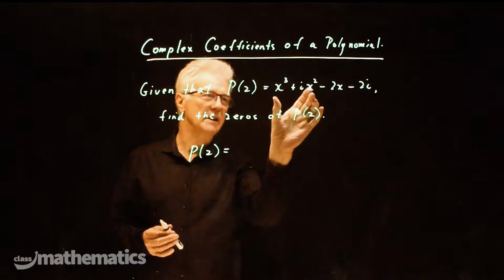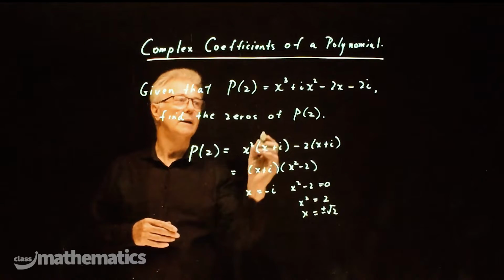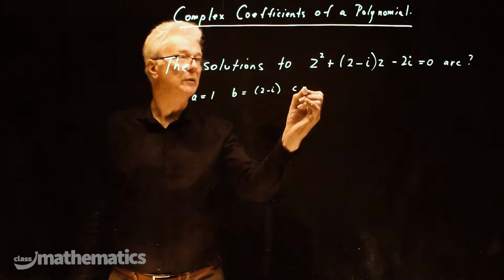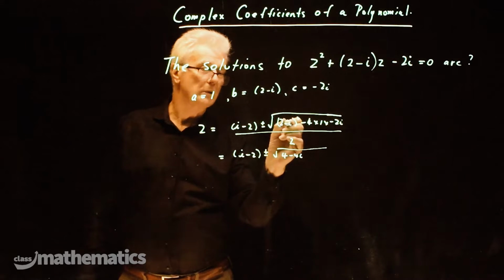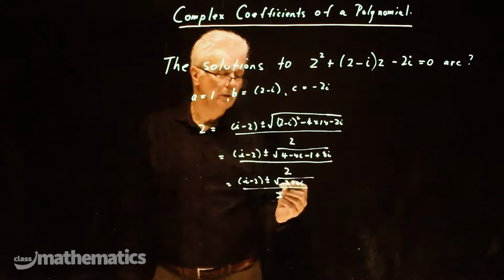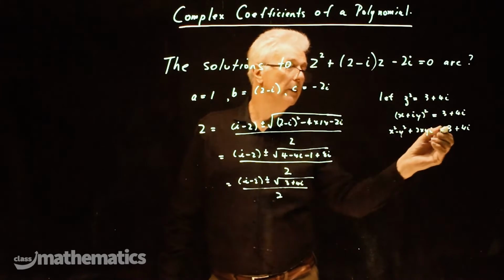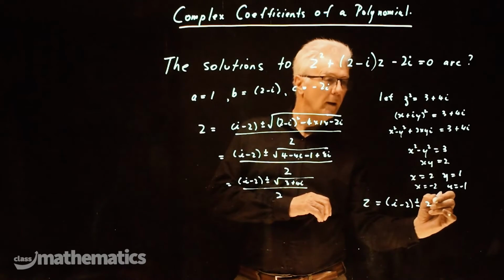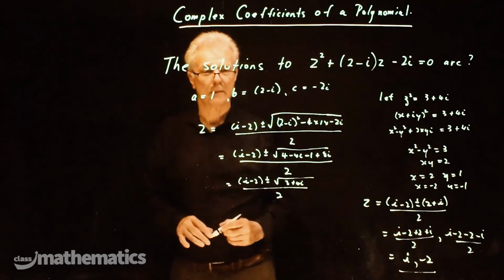Complex Numbers - Complex Coefficients of a Polynomial (by Class Mathematics)